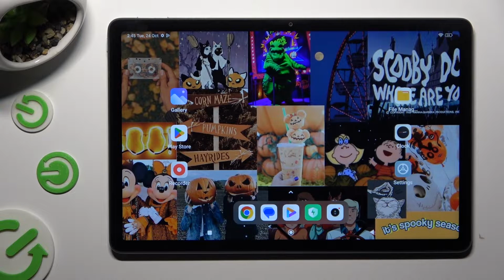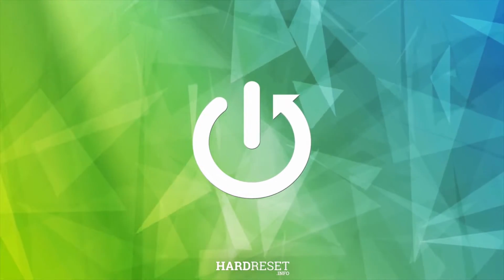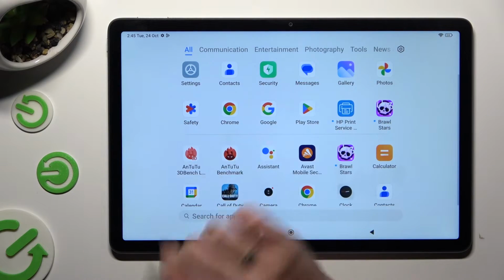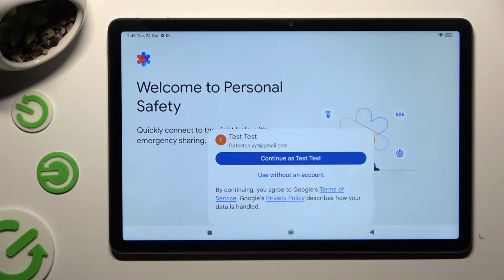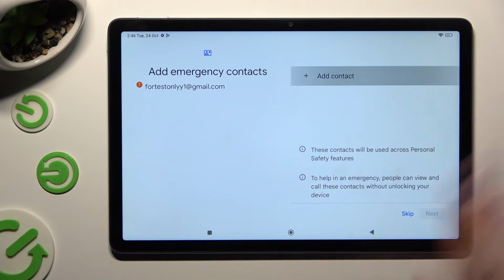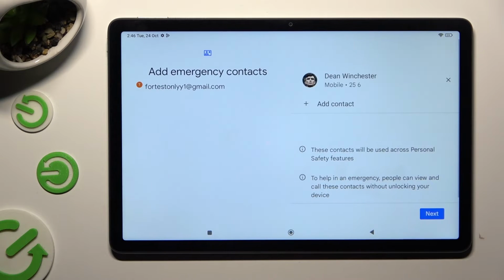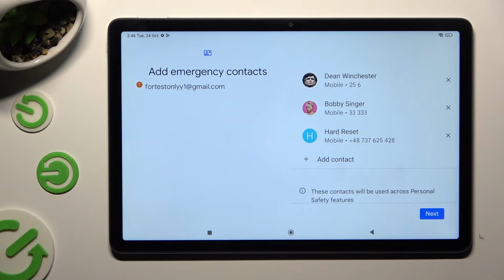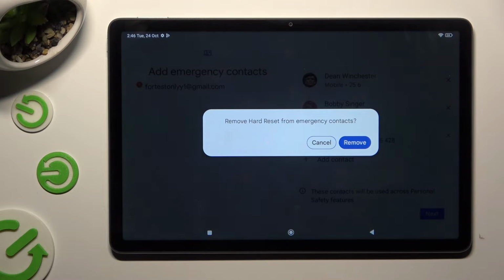REDMI Pad SE 2023 – How to Add Emergency Contact Numbers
Find out more info about REDMI Pad SE 2023:
Hello everyone, in this video, we'll talk about adding emergency contact numbers to your REDMI Pad SE 2023. It's important to be prepared for any unanticipated events, and having your tablet's emergency contacts close at hand can save your life. We're going to go into great detail on adding and managing emergency contacts so that you can get in touch with them quickly, even when using the lock screen.

How to add emergency contact numbers to REDMI Pad SE? How to set up emergency contacts on REDMI Pad SE? How to customize emergency contact on REDMI Pad SE? How to add emergency numbers to REDMI Pad SE?